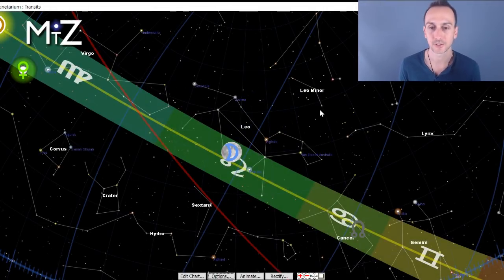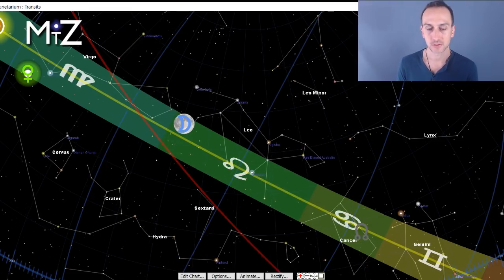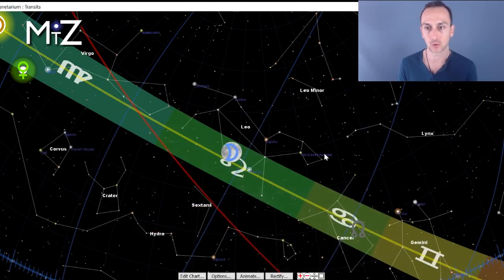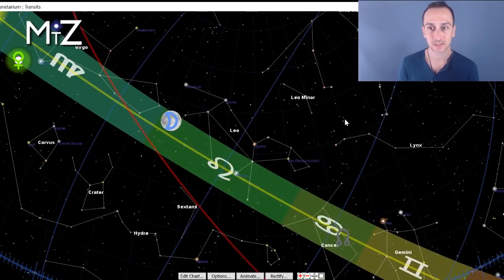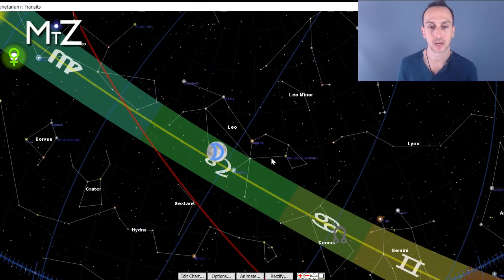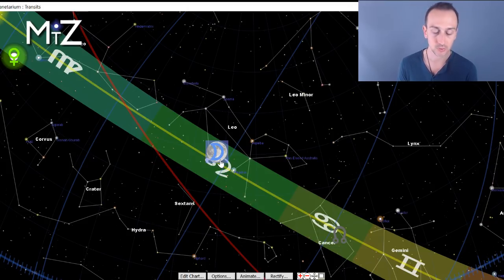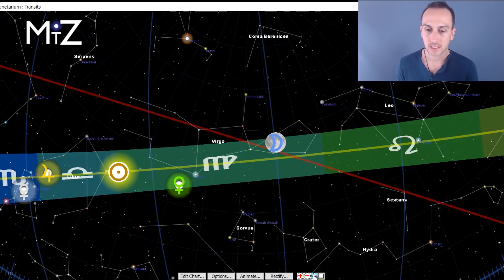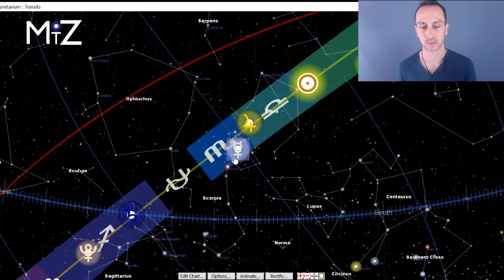Weekend Horoscope November 2nd 3rd & 4th 2018 - True Sidereal Astrology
The daily horoscope for this November 2 3 & 4, 2018 has the Moon in Leo and Virgo. It's a great weekend for expressing ourselves and getting into our fun-loving and passionate side. As we enter Sunday we begin to close out the current lunar month in Virgo. Going into next week is a great time for finalizing the pragmatic and improvement oriented energies we've been developing over the past month and a half.